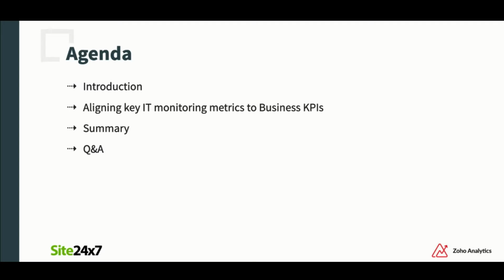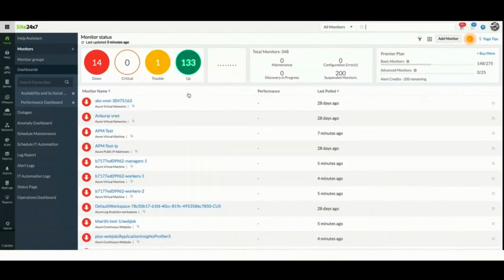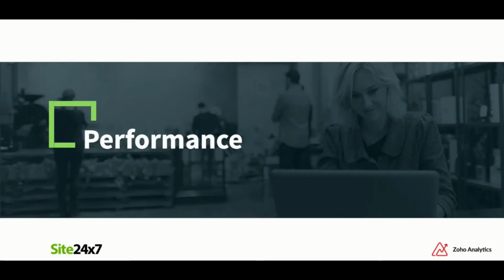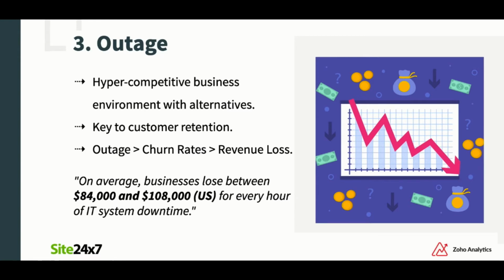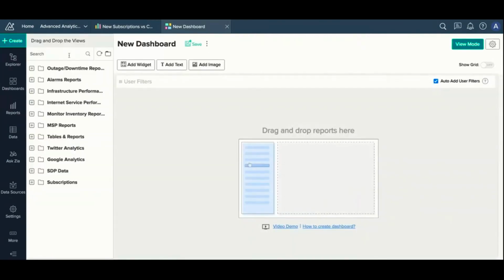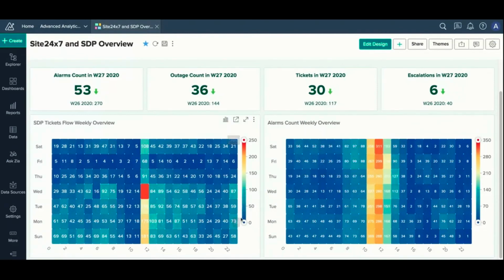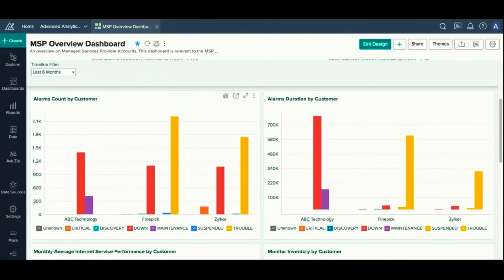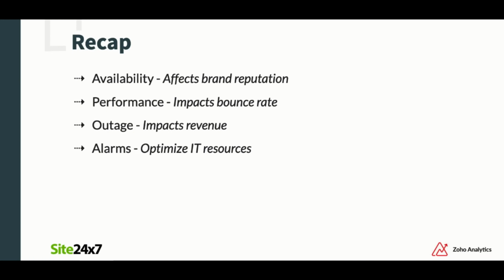[Webinar] Align IT monitoring metrics and business KPIs using Advanced Analytics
Complement your IT monitoring metrics from Site24x7 with Analytics.

Site24x7 offers unified cloud monitoring for DevOps and IT operations. Monitor the experience of real users accessing websites and applications from desktop and mobile devices. In-depth monitoring capabilities enable DevOps teams to monitor and troubleshoot applications, servers and network infrastructure including private and public clouds. End user experience monitoring is done from 90+ locations across the world and various wireless carriers.